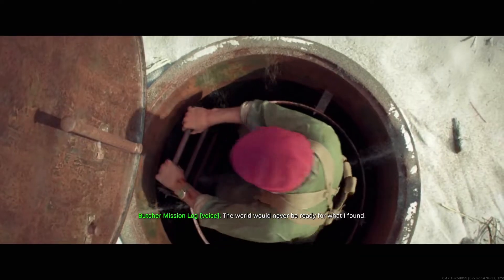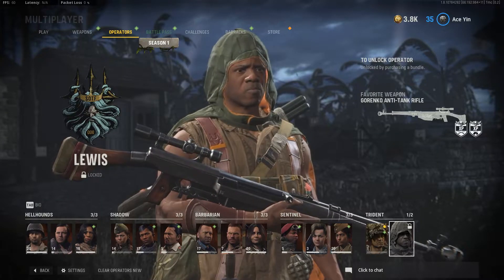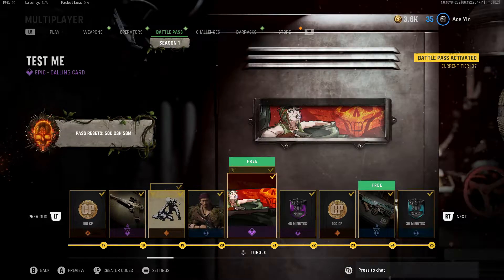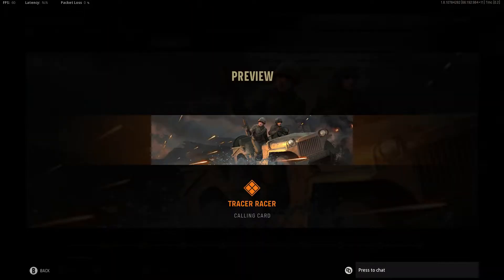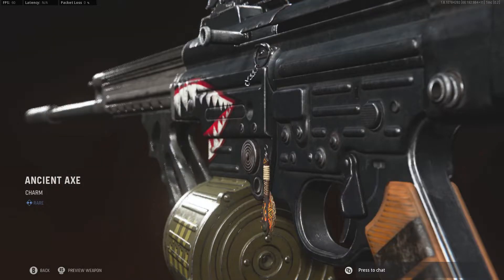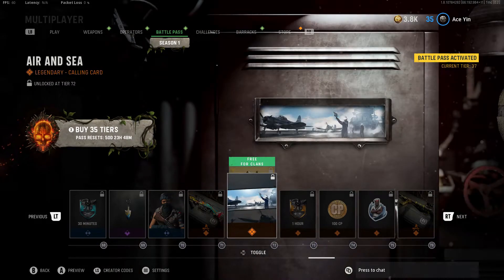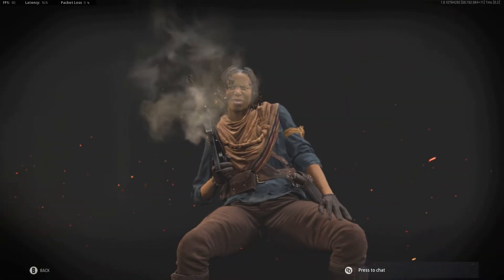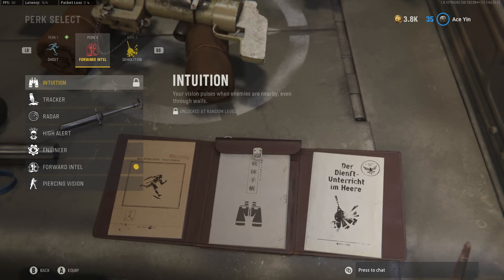I broke the audio while reacting to the VANGUARD: SEASON 1 BATTLEPASS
I'm back to making dry jokes.

0:00 Caldera Intro
0:09 Back to reviewing Battle Passes
1:02 Tier 1+
3:16 Tier 25+
5:43 Tier 50+
7:37 Tier 75+
9:28 Tier 100
10:05 Serpentine & Intuition
10:33 Outro